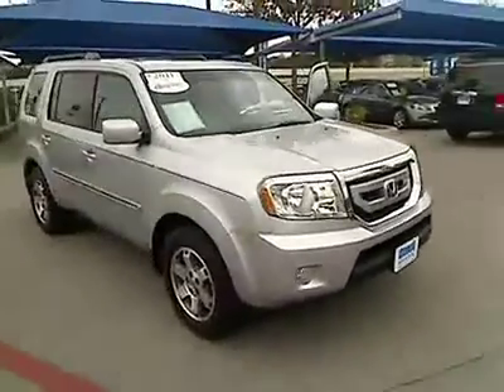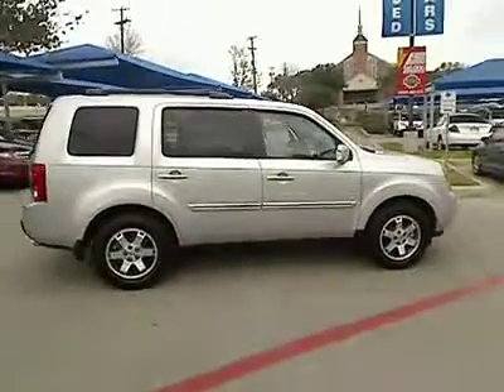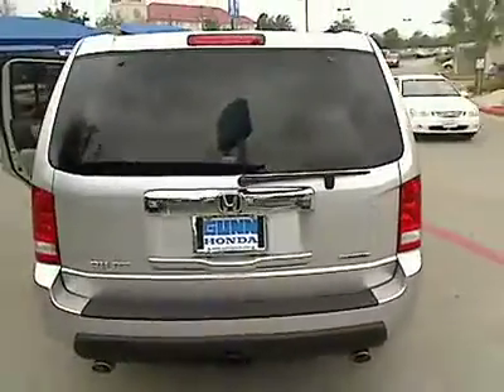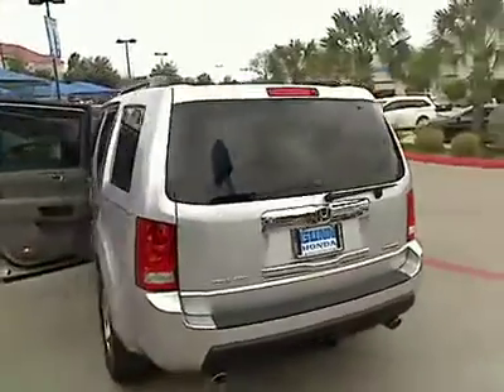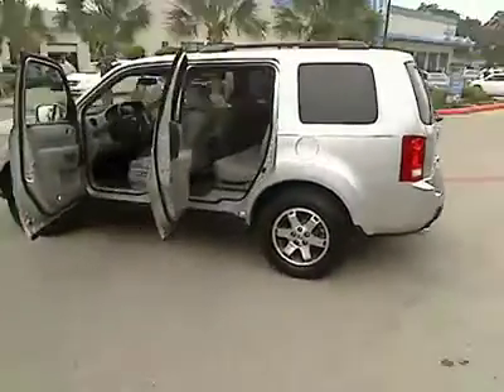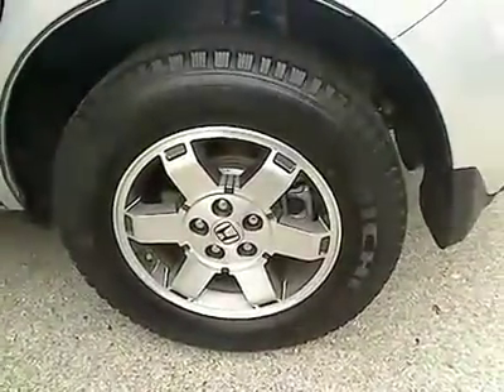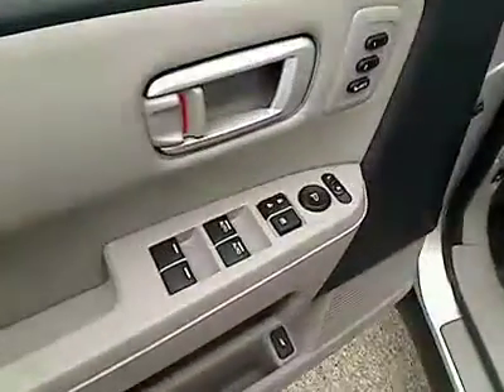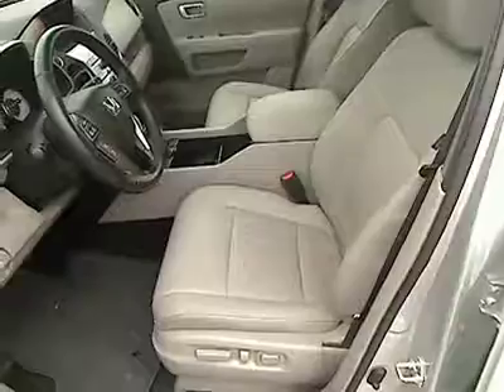2011 Honda Pilot - SUV San Antonio TX HA6404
2011 Honda Pilot Touring w/RES/Navi

Gunn Honda
14610 IH-10 W

Gets Great Gas Mileage: 23 MPG Hwy! Very Low Mileage: LESS THAN 18k miles!!! Honda CERTIFIED** CARFAX 1 owner and buyback guarantee.. Great safety equipment to protect you on the road: ABS Traction control Curtain airbags Passenger Airbag Front fog/driving lights...How tempting are all the features on this Touring w/RES/Navi: Leather seats Navigation Bluetooth Power locks Power windows...Honda Certified Pre-Owned means that you not only get the reassurance of a 12mo/12000 mile limited warranty but also up to a 7yr/100k mile powertrain warranty a 150-point inspection/reconditioning and a complete CARFAX vehicle history report.